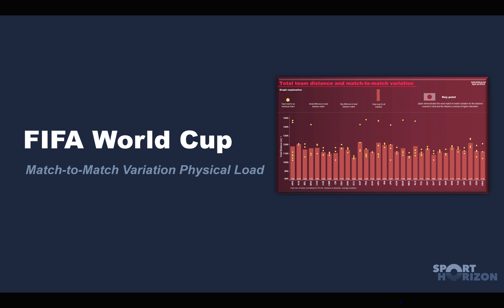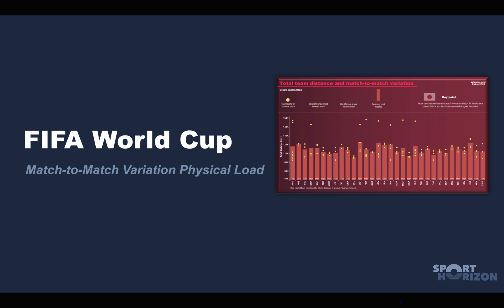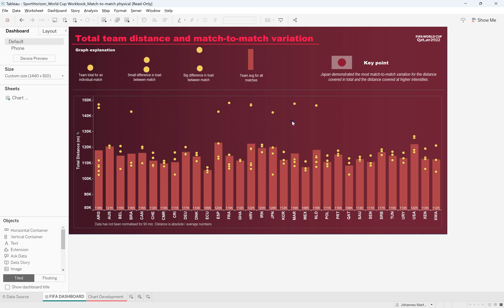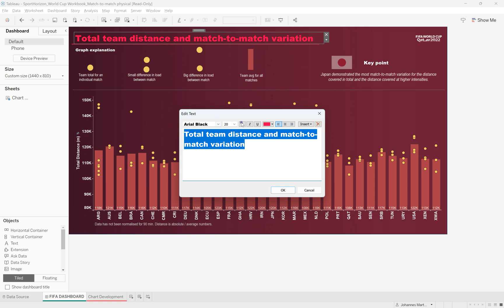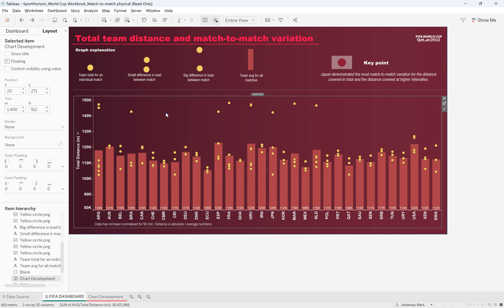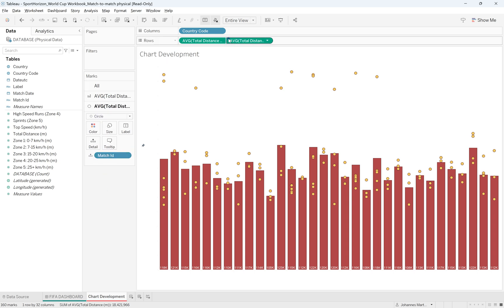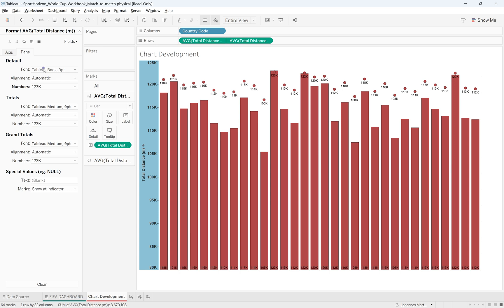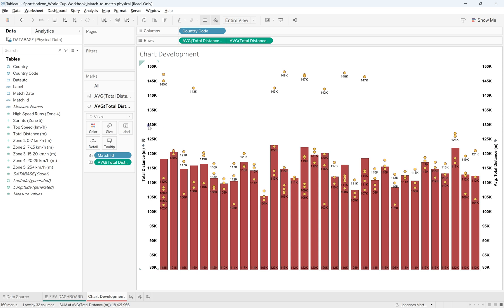FREE Dashboard - Download and Edit this Match-to-Match Load Variation Dashboard | Tableau for Sport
🚀 Welcome to the Sport Horizon YouTube Channel! 🚀

At Sport Horizon, we're dedicated to helping you excel in the world of sports data. Our videos offer tips, tutorials, and insights on Power BI, Tableau, Chat GPT, and more, tailored specifically for those working in sports performance and analytics.